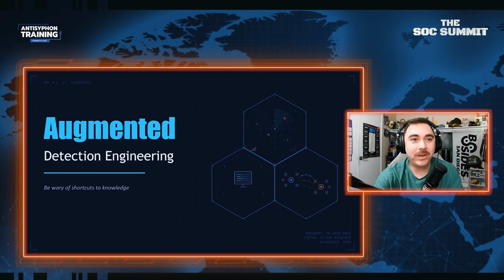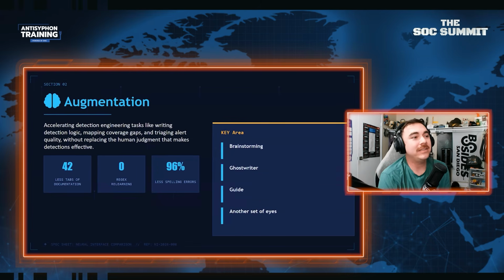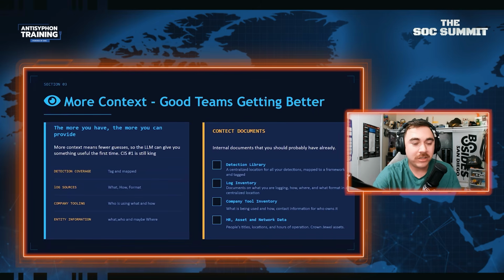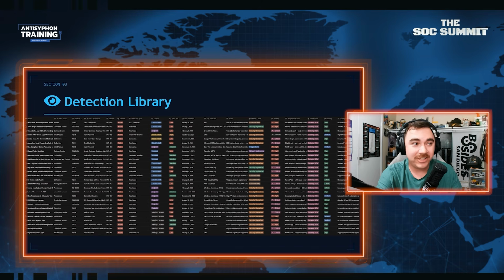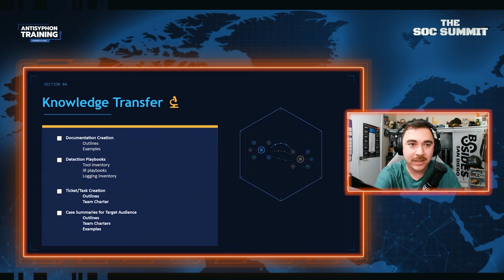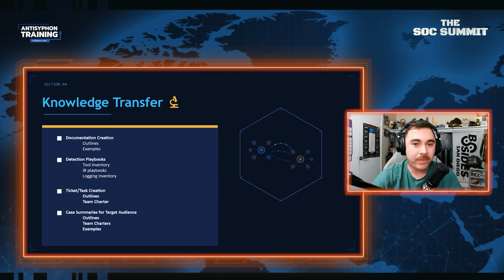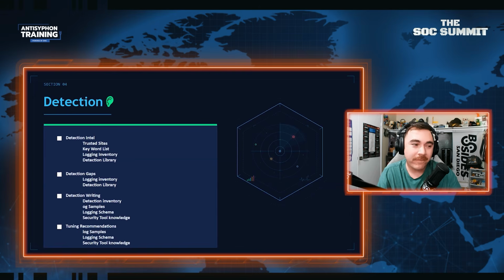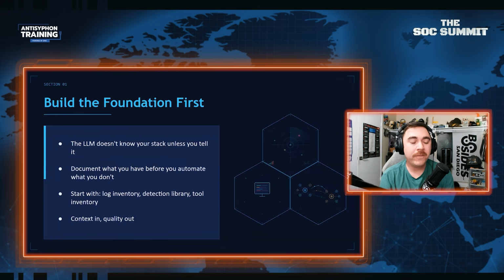Augmented Detection Engineering | Wade Wells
Augmented Detection Engineering
Presenter: Wade Wells

Do you understand where AI can safely support the detection lifecycle?

Join Wade Wells (Staff Detection and Response Engineer) for a 25-minute, conversational walk-through of how AI can boost every part of the detection lifecycle—from generating new detection ideas and tightening logic to evaluating coverage, finding blind spots, and automating documentation.

This talk highlights practical ways AI can:
 • Brainstorm attack paths and detection opportunities
 • Strengthen and translate detection logic
 • Evaluate coverage and surface logging gaps
 • Automate documentation like playbooks and detection cards

Wade focuses on real, usable techniques—not hype—showing what AI can safely augment and how to build a modern, AI-assisted detection workflow so engineers can focus on precision and strategy.

If you want to go deeper with Wade, check out his upcoming Antisyphon Training workshop:

Threat Actor Profiling: Know Your Enemy

This 4-hour, hands-on workshop teaches you how to identify, profile, and prioritize the threat actors most likely to target your organization. You’ll learn to build structured threat profiles, map adversary behavior to MITRE ATT&CK, and use frameworks like Threat Box to turn intelligence into actionable engineering priorities and risk narratives.

Time: 12:00 PM EDT
Duration: 4 hours
Format: Live online training
Includes: Hands-on labs and certificate of completion